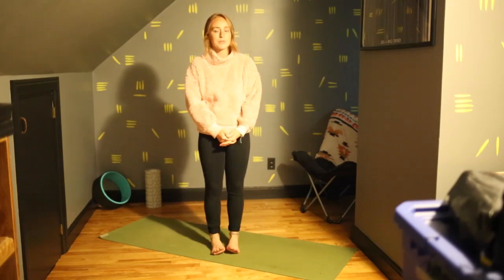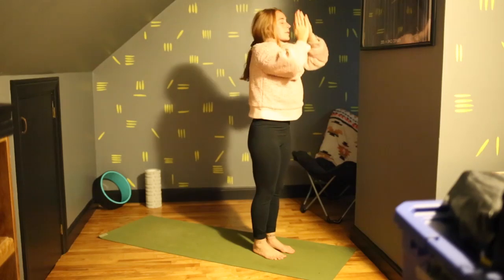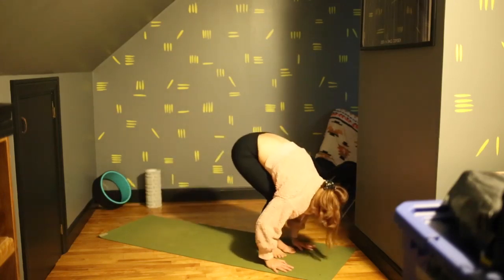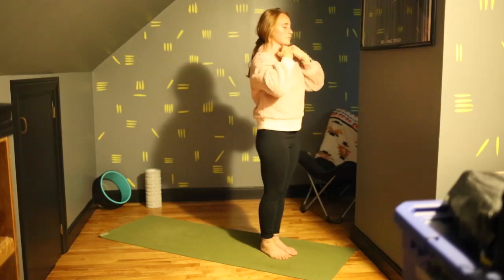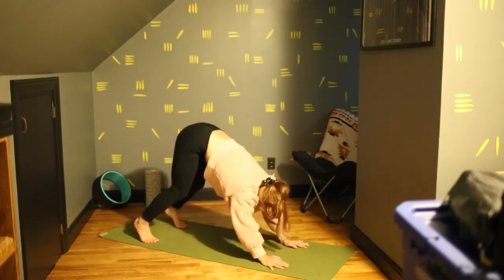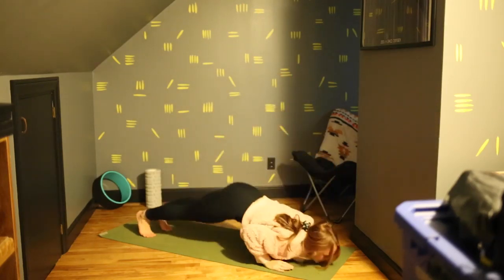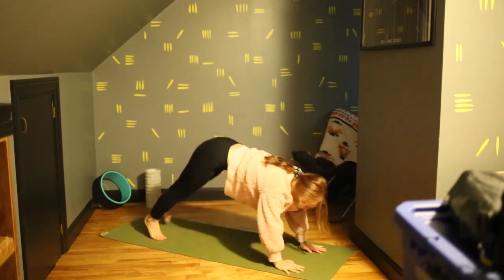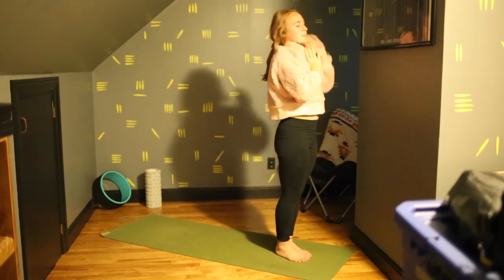Morning Yoga with Elizabeth LeClair: Week 27